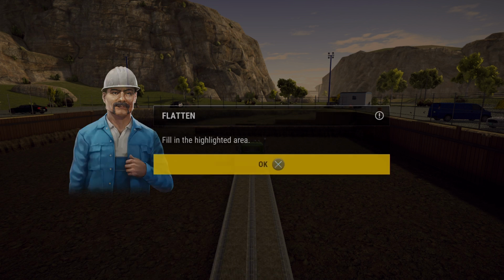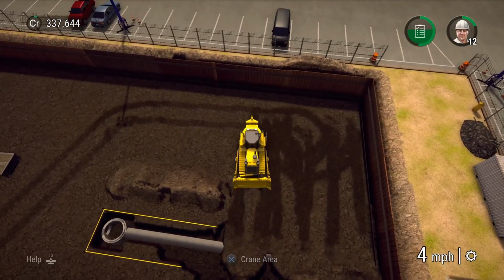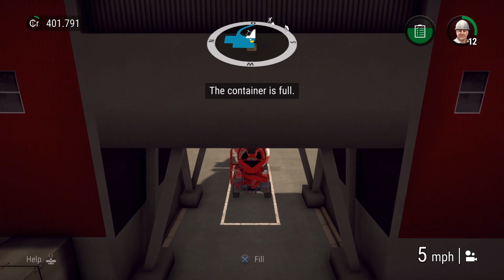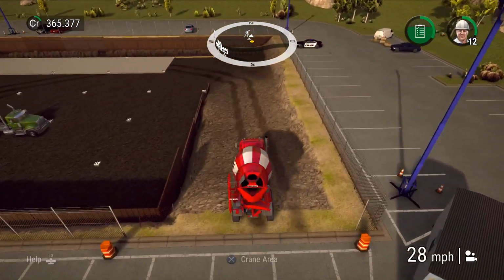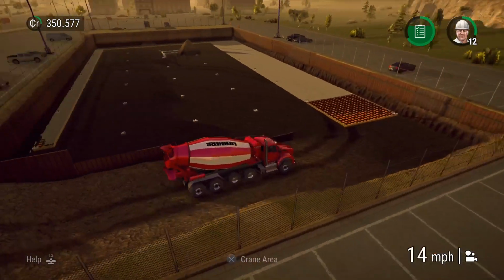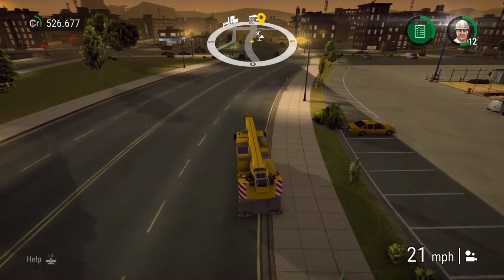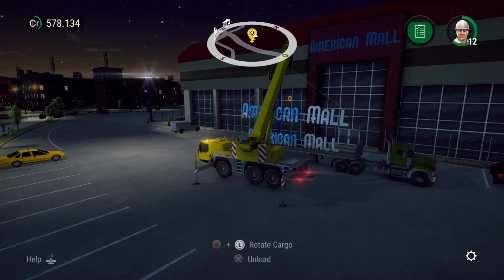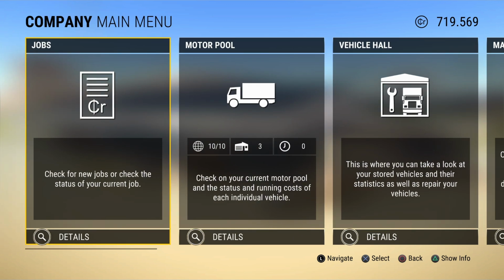Construction Simulator 2 | Building A Mall Part 3 | Let's Play Episode 24 (PS4 Pro)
PSN Name: FSClub619
Xbox Gamertag: FSClubXbox
Steam: Farmingsimulatorclub

          16GB DDR4 Memory 3000mhz
          GTX 1080
          120gb SD
          1 And 2tb HDD